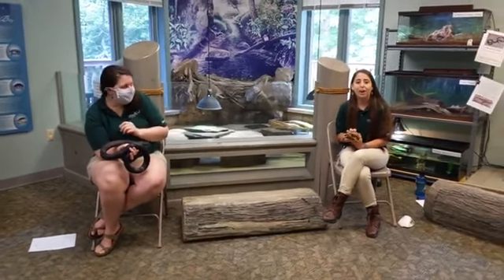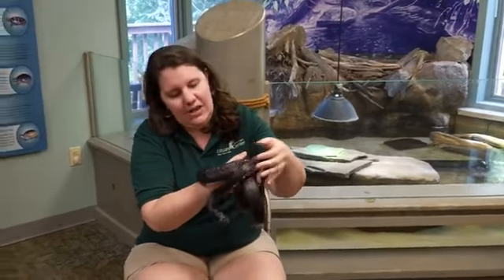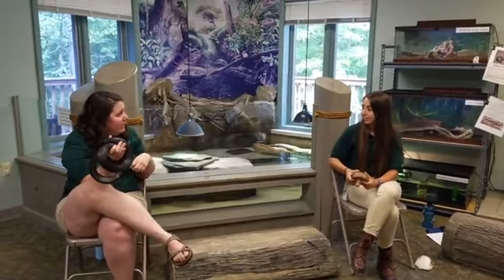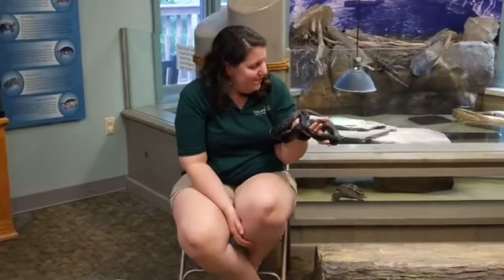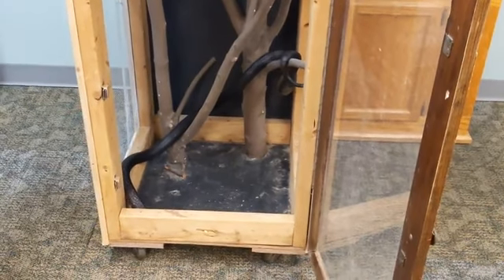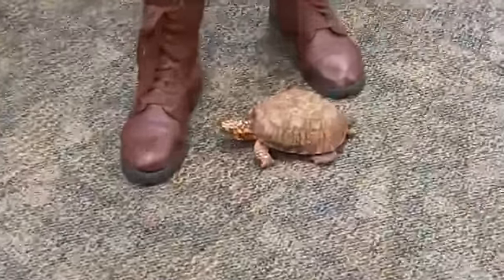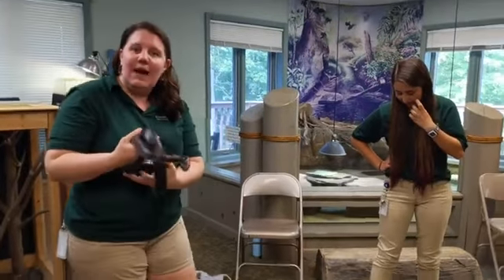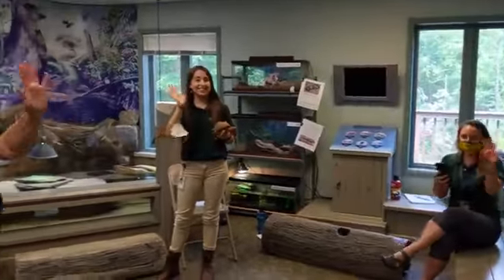Wade In Meet a Critter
Join our Naturalists, Kat and Sara, while they introduce you to a few animals from our Discovery Room.